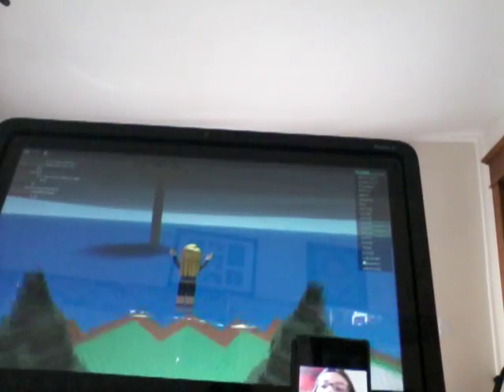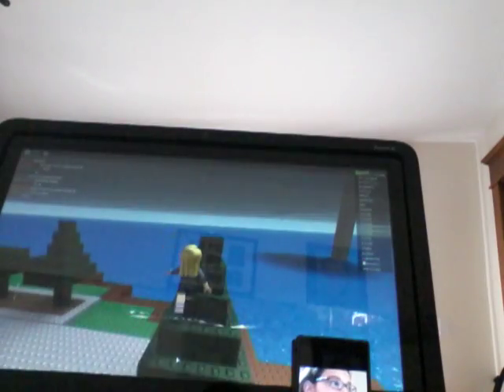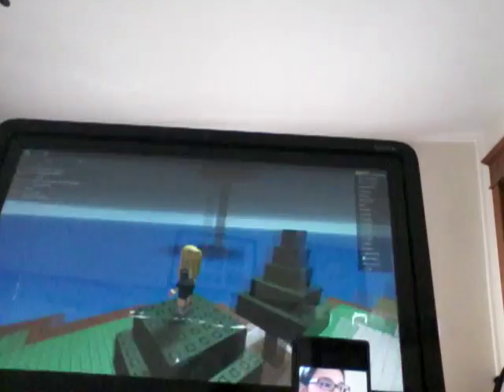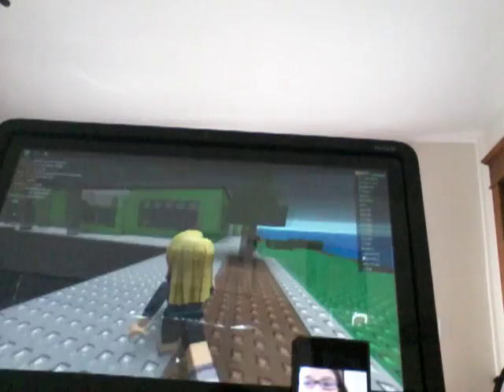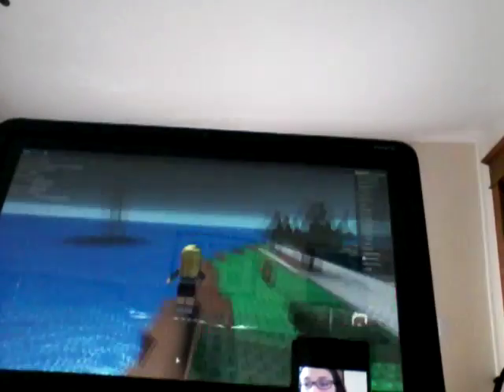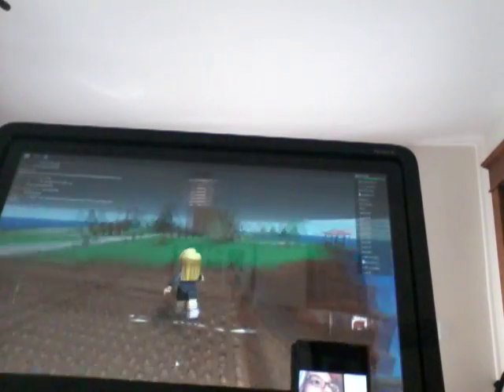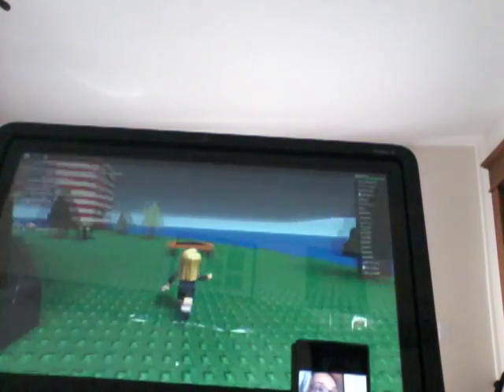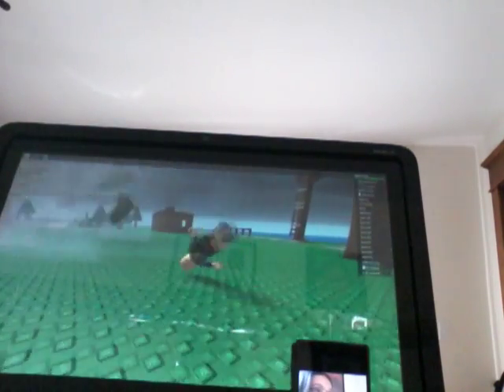Survive the natural disasters where is bff part 1